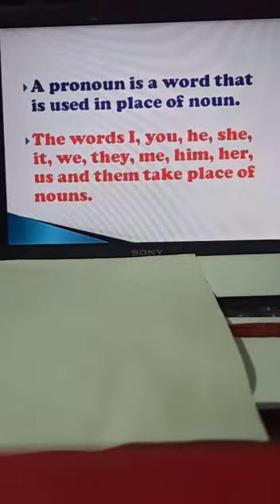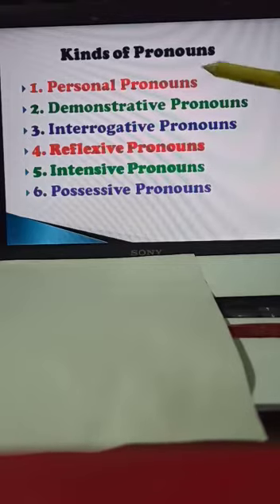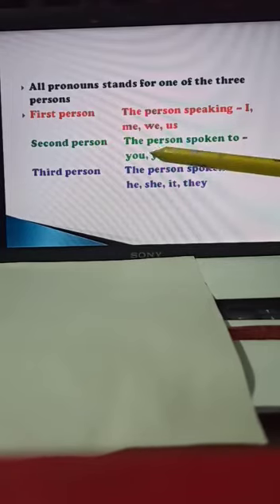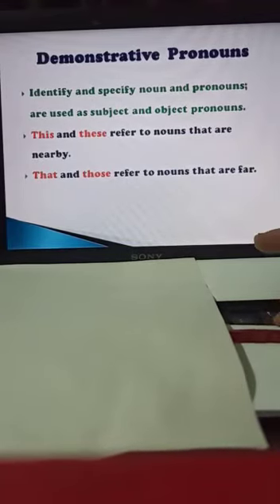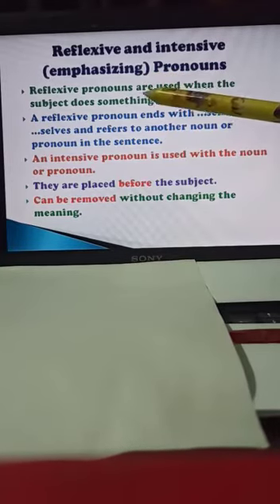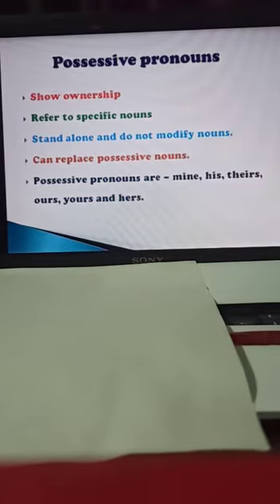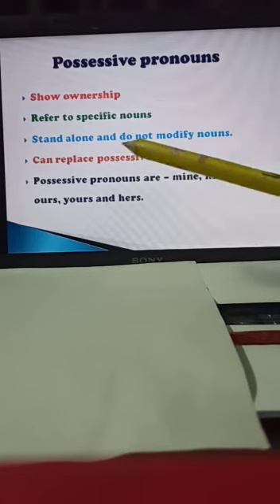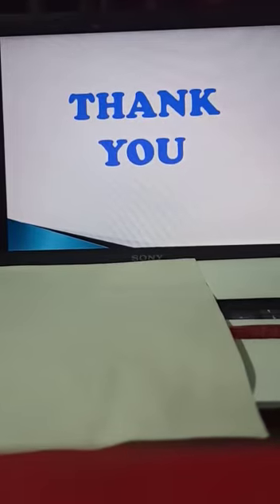ENG CLASS V, PRONOUNS